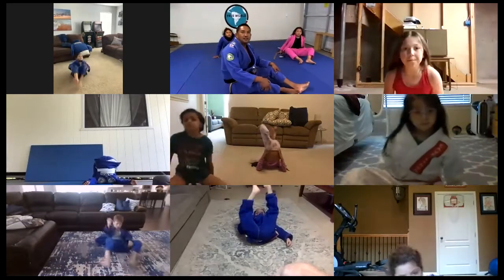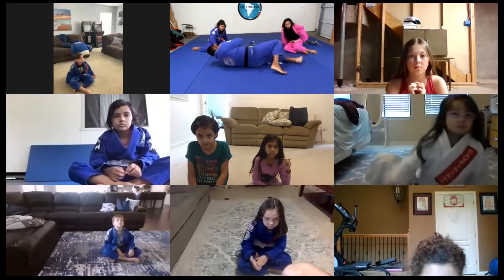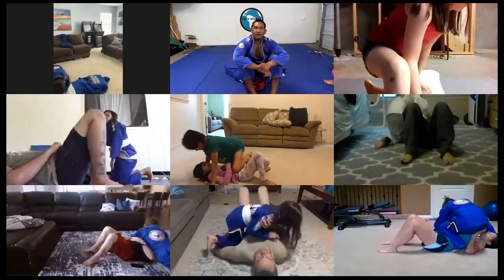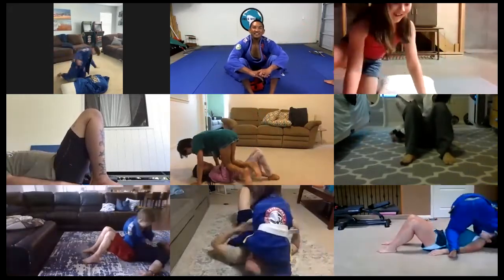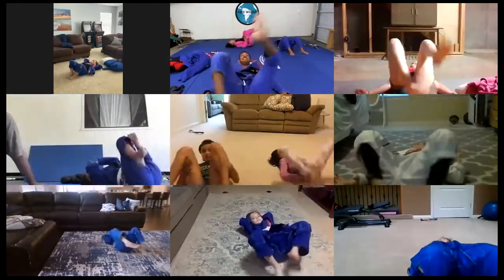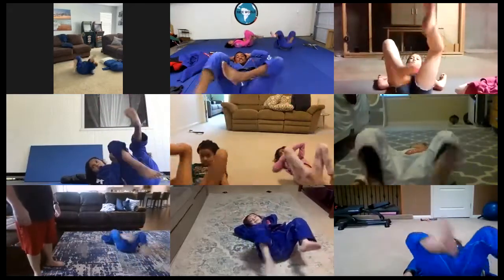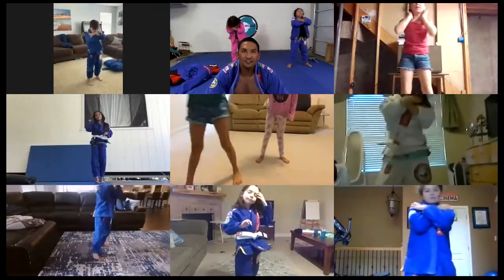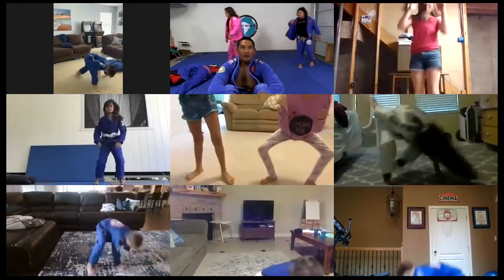Jiu Jitsu Round Rock: Kids Zoom Class 5.12.2020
Jiu Jitsu Round Rock. To learn more about Jiu Jitsu Round Rock or our local Facebook group at

Kids Zoom Classes every Tuesday and Thursday at 5:30 pm CST.